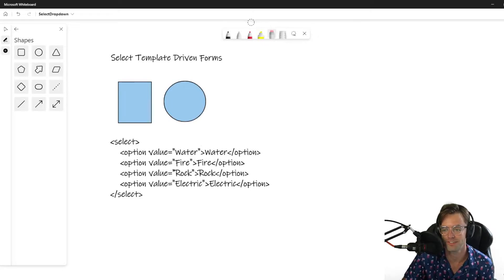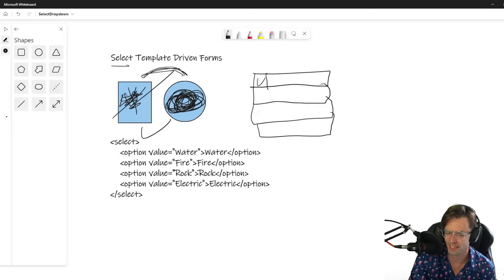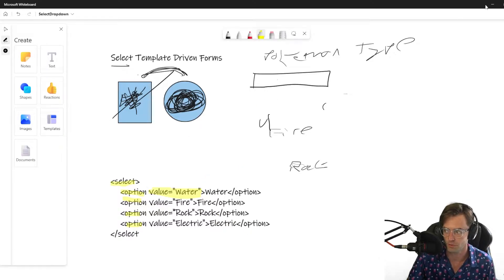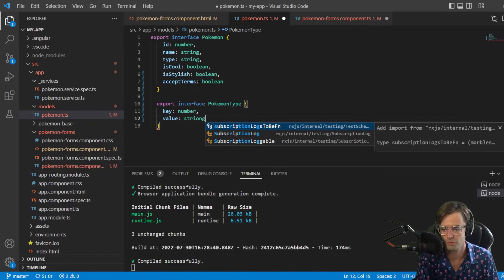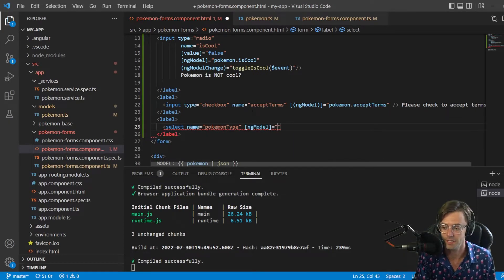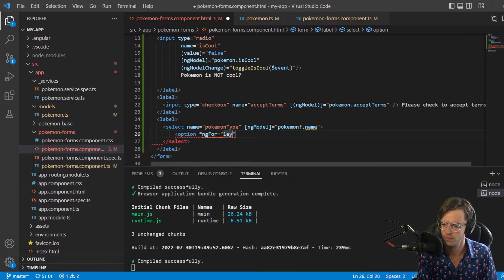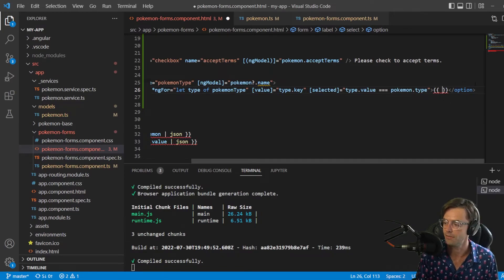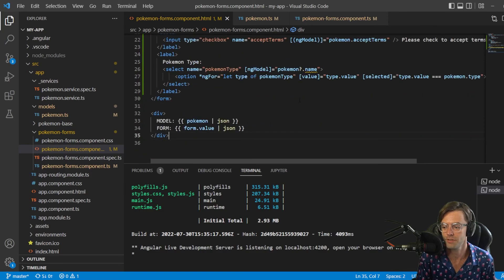Angular For Beginners - 19. Select & Option (Template Driven Forms)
Angular For Beginners - Select & Option (Template Driven Forms)